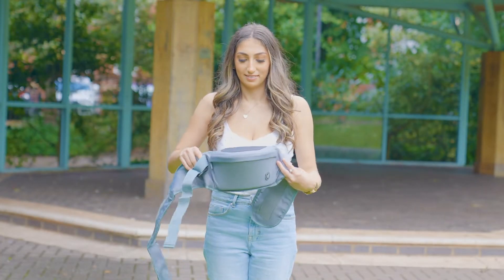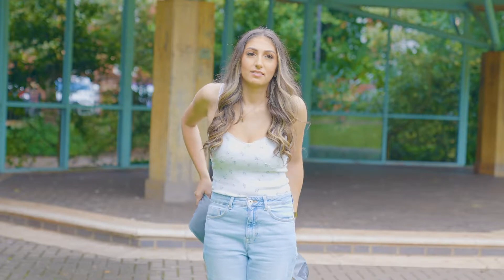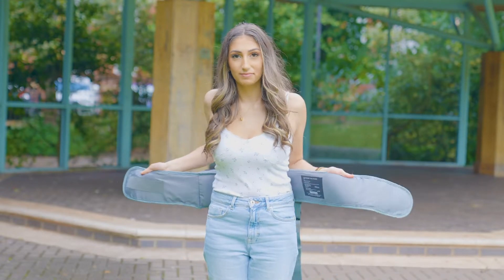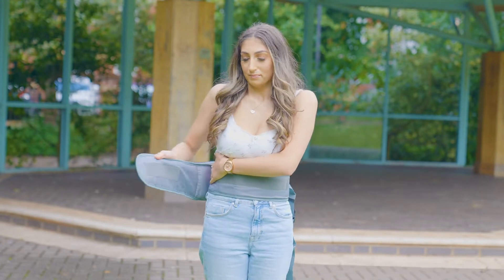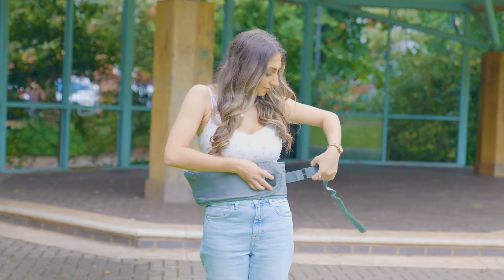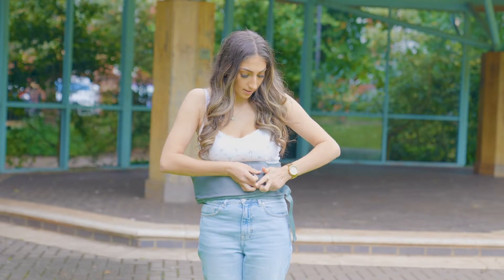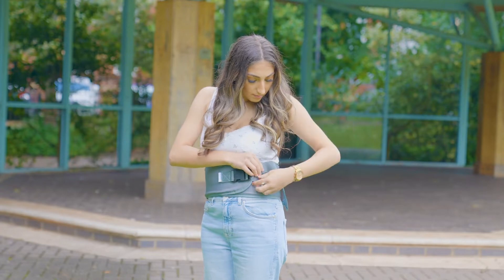Hippychick Hipseat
Easily carry your baby or toddler without strain or discomfort
Endorsed and recommended by back professionals
Padded seat with non slip pad for extra comfort
Supports child’s weight from underneath ensuring your spine stays straight
Easy hop-on/hop off design - invaluable for sightseeing trips, holidays, festivals
Perfect for going anywhere buggies don't fit
Perfect for carrying children between 6 months and 3 years
Additional accessories include pouch and extension belt
Fabric - Polyester, Seat - Polyurethane